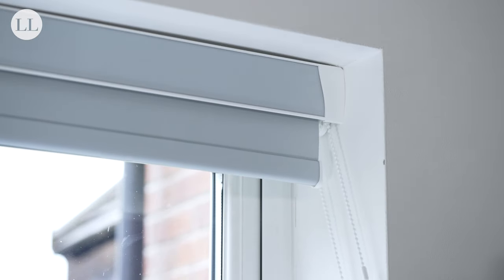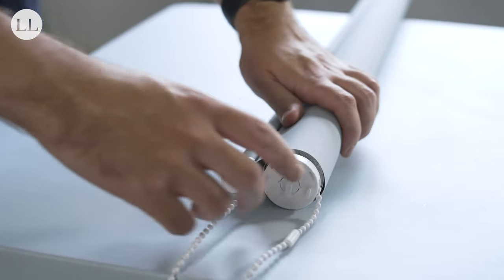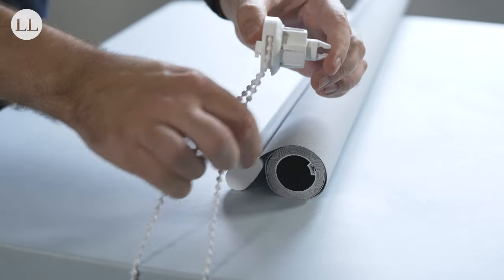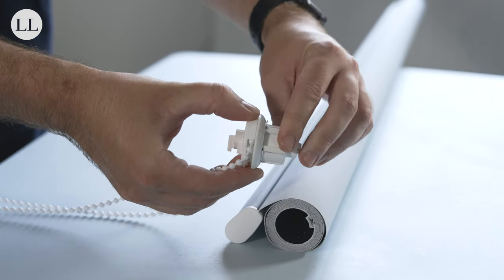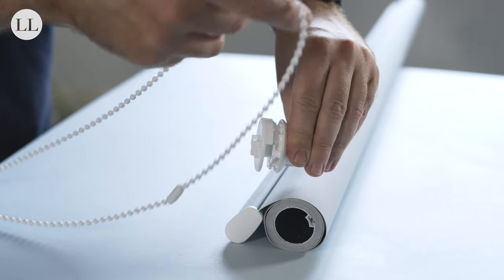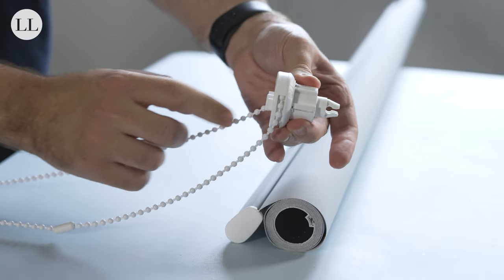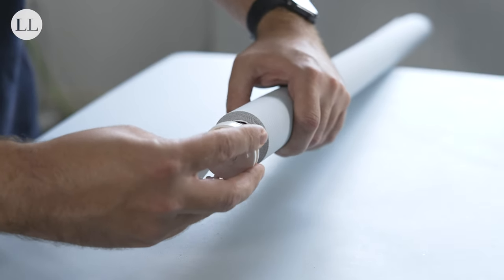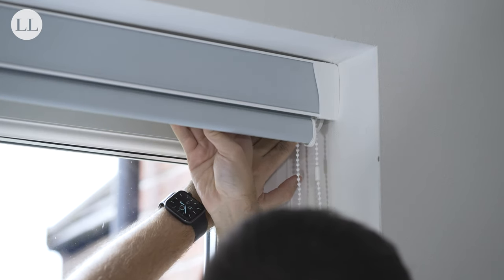How to Adjust Your Chain Connector | Grip Fit™ Blind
How to adjust your chain connector on your Grip Fit™ blind.

Grip Fit™ blinds are designed and manufactured in the UK, a Louvolite system tested on a 10 year lift cycle to ensure long lasting performance. Grip Fit™ is manufactured using high quality engineering grade polymer that leaves no damage to your window recess, making it the ideal blind for the home, office or rented accommodation where drilling or screwing into walls might not be permitted. Grip Fit™ blinds make measuring and installing a blind easier than ever - its spring plunger end mechanism allows you to secure it to your window recess within minutes and provides child safe options whether its manual operation fitted with easy break connectors or cord tidies, or motorisation with Louvolite's One Touch™ Lithium Rechargeable Series. All available in white, black and anthracite grey.